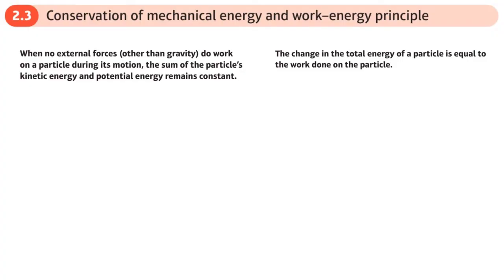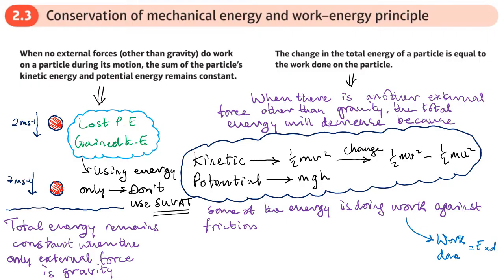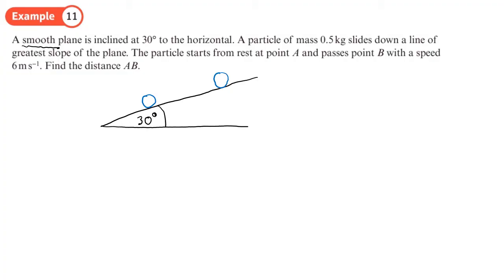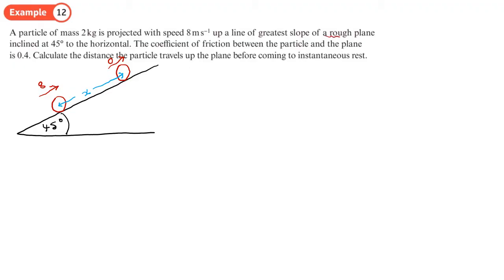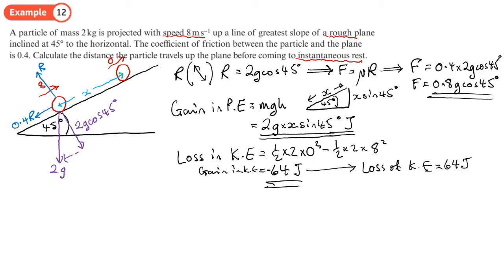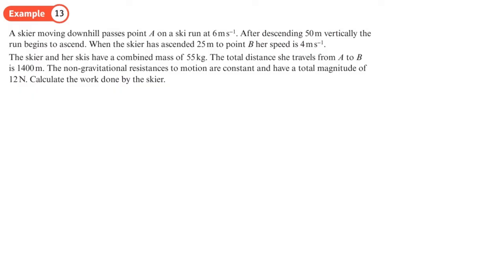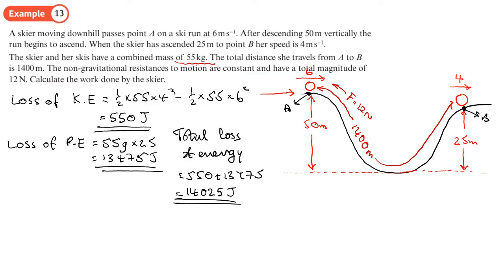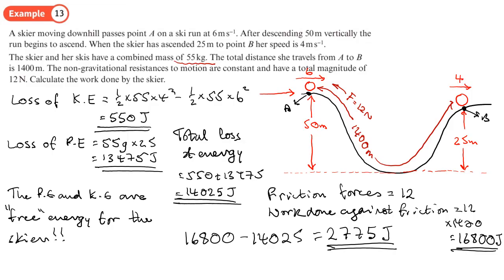2.3 Conservation of Mechanical Energy and Work-Energy Principle (FM1 - Chapter 2)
hindsmaths Solving problems that involve kinetic energy and potential energy
0:00 Intro
9:01 Example 11
14:16 Example 12
25:09 Example 13
36:08 End/Recap